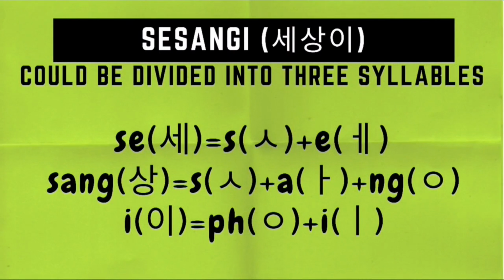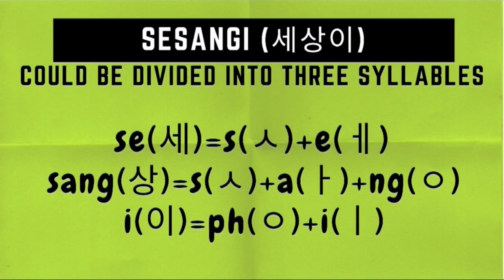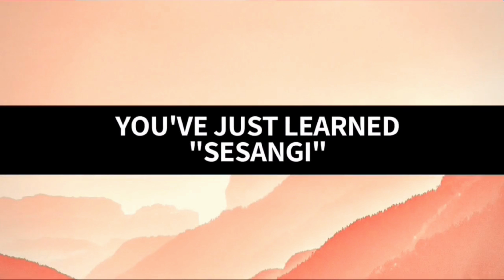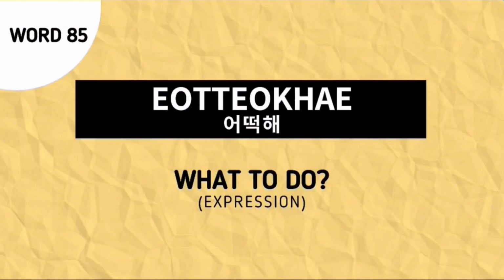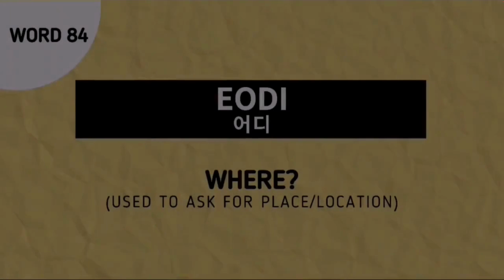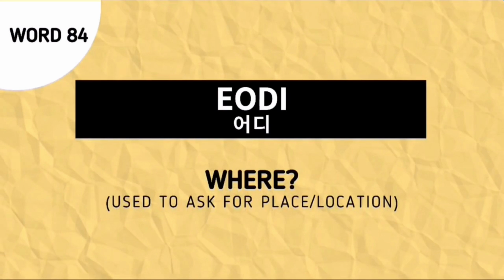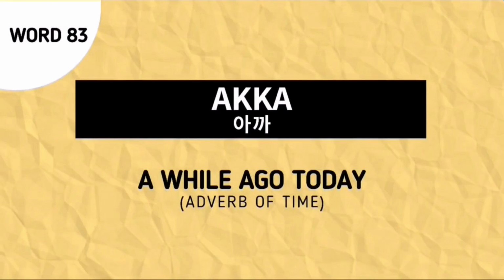Learn Korean Word 91: SESANGI (세상이) - Revisited - Learn Korean with Dae-Hangul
Learn Korean Word 91: SESANGI (세상이) - Revisited

Note: This is a revision of video for Word No. 91: SESANGI (this video is made to correct typos and unintentional mistakes on the previous video version)

[tags]
easy korean
learn korean
speak korean
write korean
korean language
korean phrases
korean grammar
korean vocabulary

hangul alphabet
hangul pronunciation
hangul reading practice
hangul lesson
hangul learning
hangul basic
hangul beginner
hangul book
hangul basic tutorial
hangul consonants
hangul class
hangul day
hangul easy to learn
hangul easy
hangul start
hangul for kids
hangul quiz
hangul handwriting
hangul topik

hangugeo pronunciation
hangugeo tutorial
hangugeo alphabet
hangugeo basic
hangugeo easy to learn
hangugeo intro
hangugeo topik